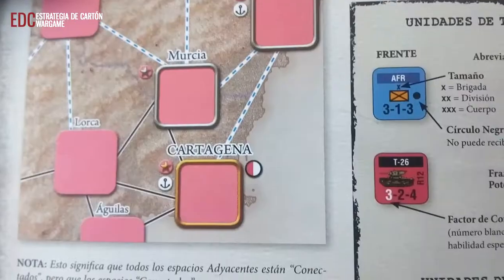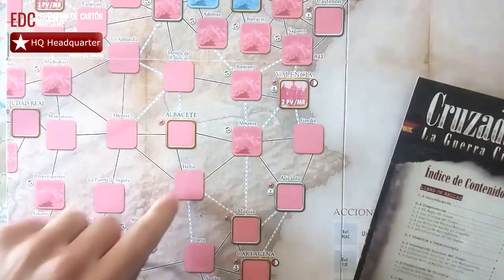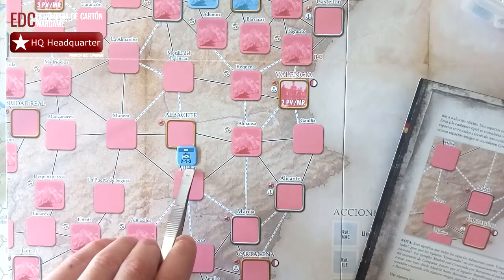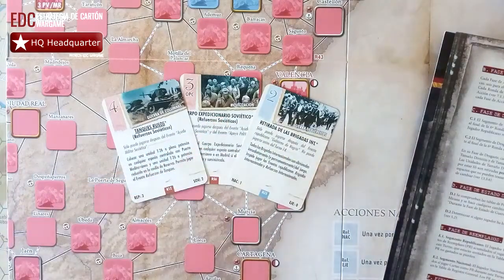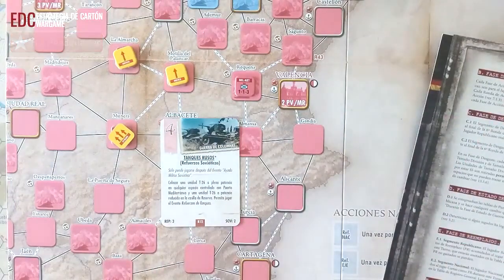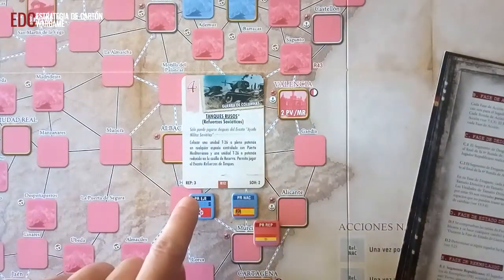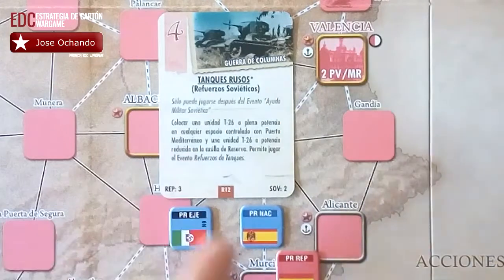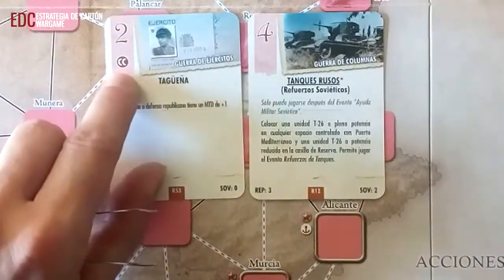2.- Cruzada Y Revolución - El tablero, fichas, marcadores y cartas.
En este segundo vídeo veremos:

- El tablero de juego
- Las fichas de combate.
- Los marcadores.
- Las cartas.